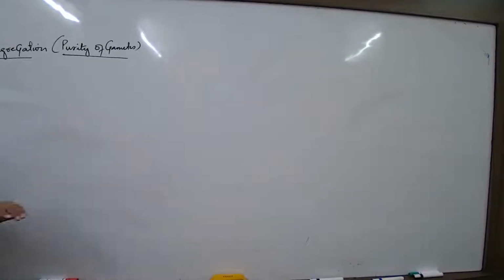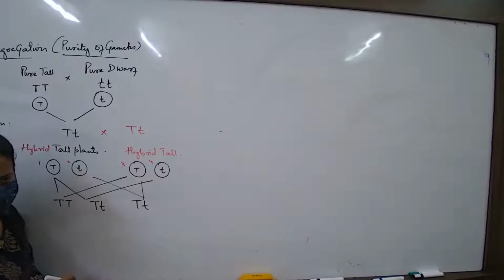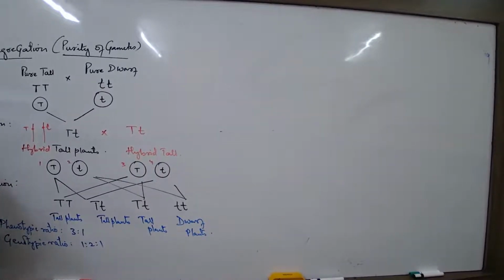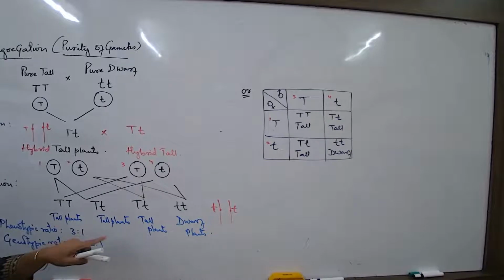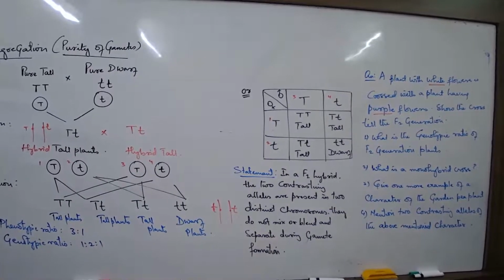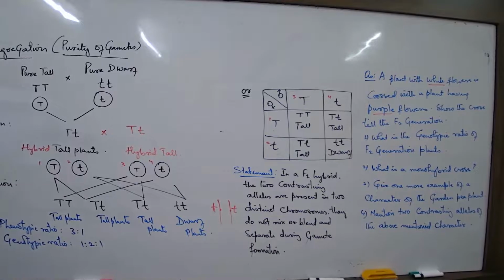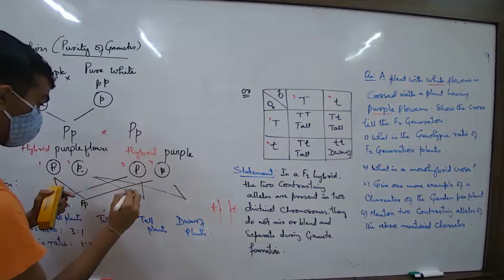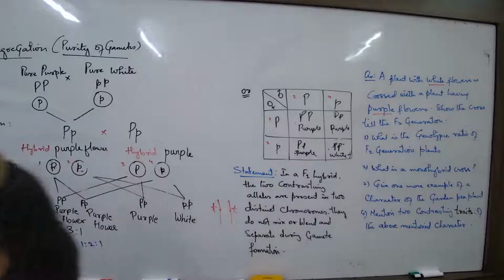SND23 - X ICSE SCIENCE SPD 22/06/2022